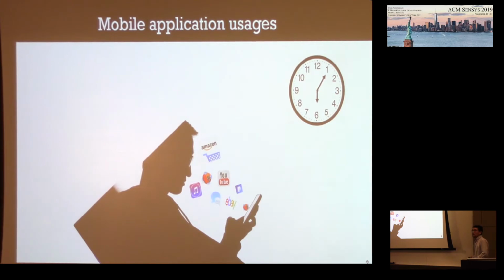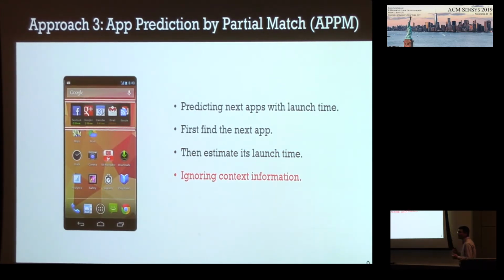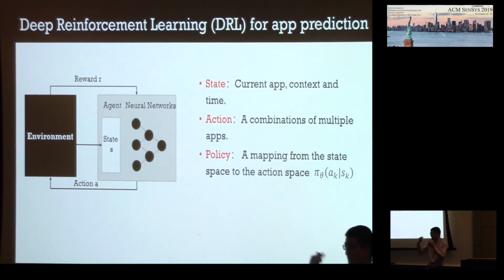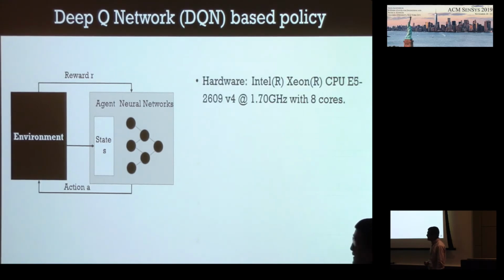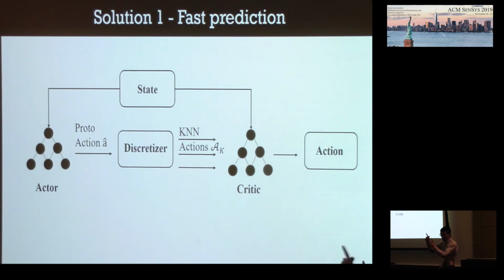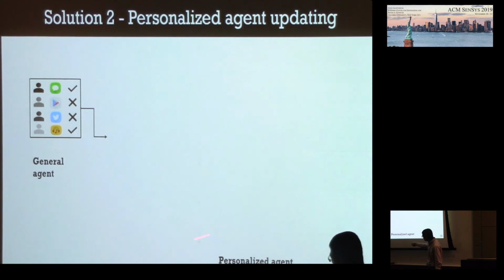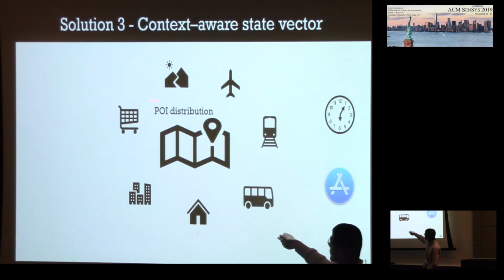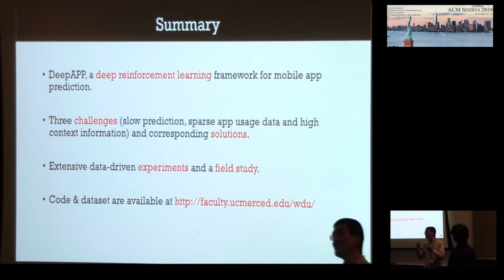SenSys 2019 - DeepAPP: A Deep Reinforcement Learning Framework for Mobile Application Usage Predict